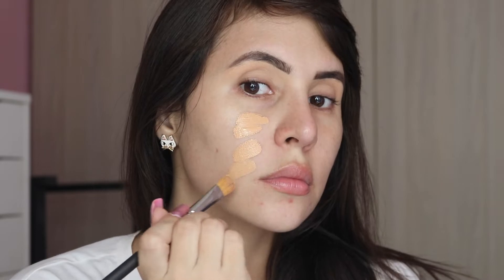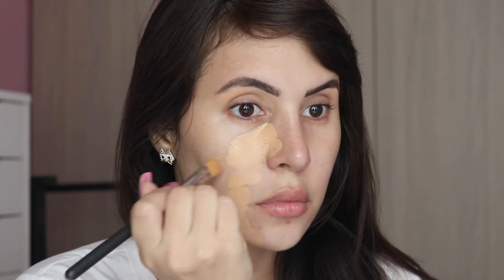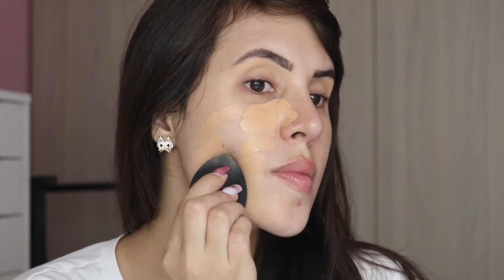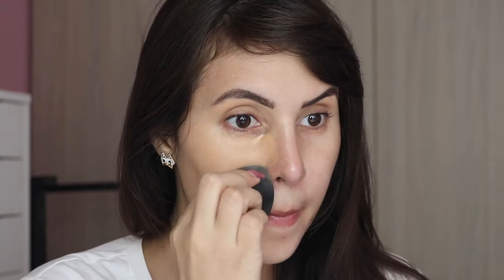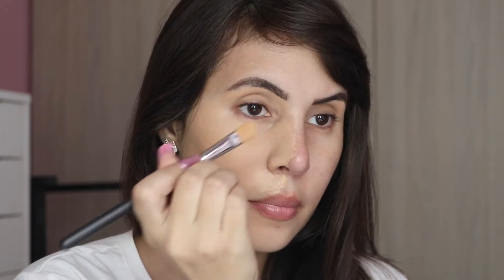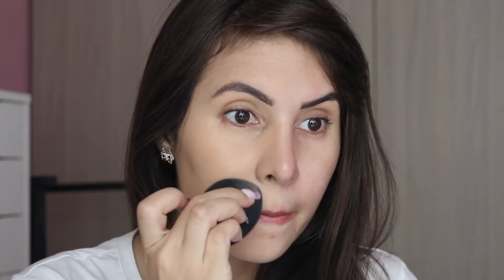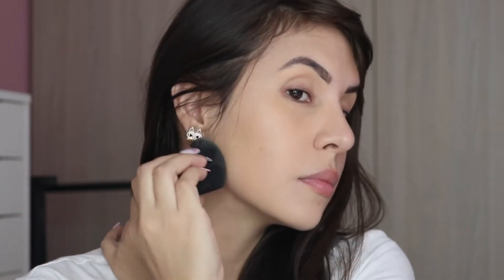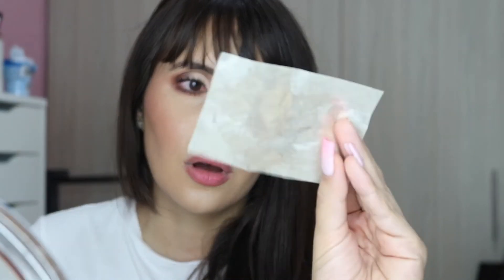FOUNDATION FRIDAY OILY SKIN : NATASHA DENONA TRANSFORMATTE FOUNDATION HOW TO DO TOUCH UPS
FOUNDATION FRIDAY OILY SKIN : TRYING THE NATASHA DENONA TRANSFORMATTE FOUNDATION

Hey guys how are you today !! happy Friday, I haven't filmed one of this in a while, but I wanted to do a foundation Friday and show you how this sample that I got at Sephora for the Natasha Denona transformatte foundation worked on my oily skin with humid weather. hope you like it, let me know what foundations you'd like to see next. xoxo

PRODUCTS MENTIONED:

♡ Natasha Denona Transformatte pore vanishing foundation